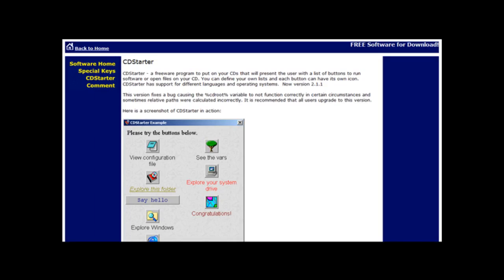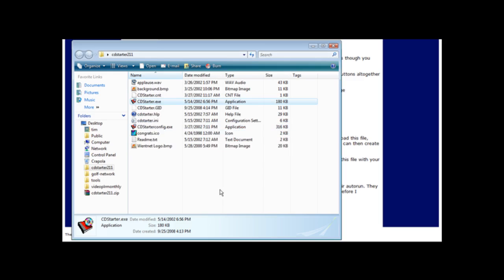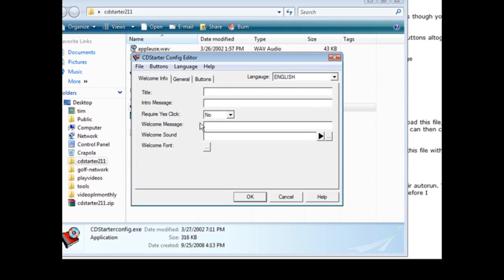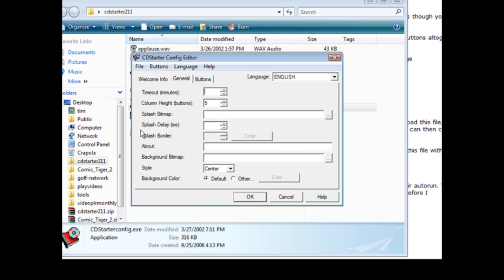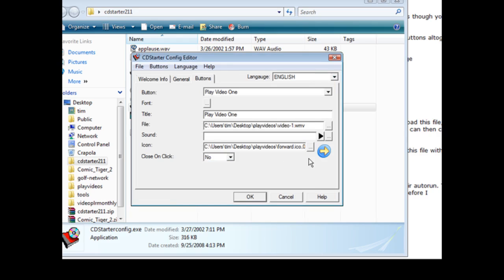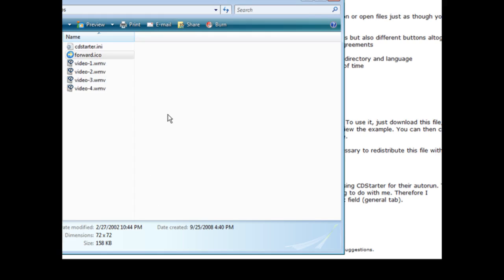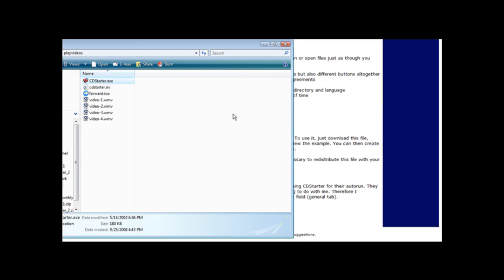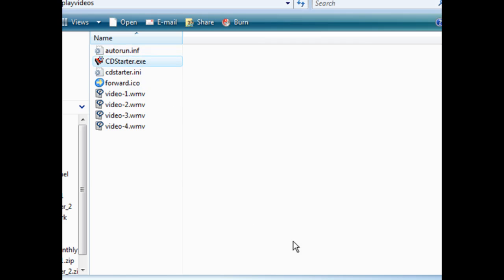How to create an auto play dvd with menus using free software